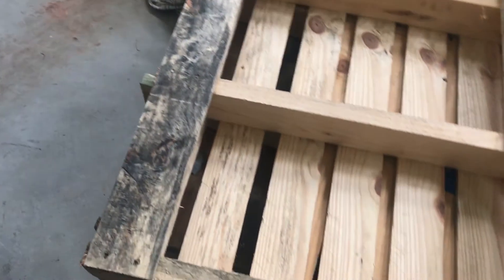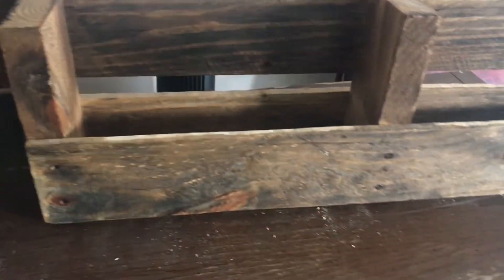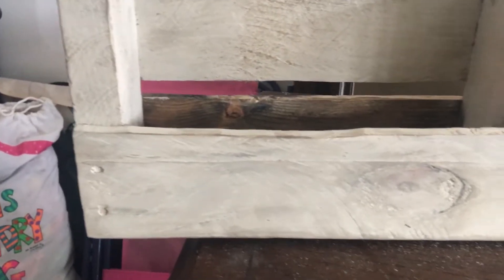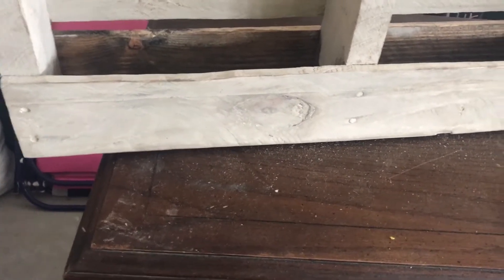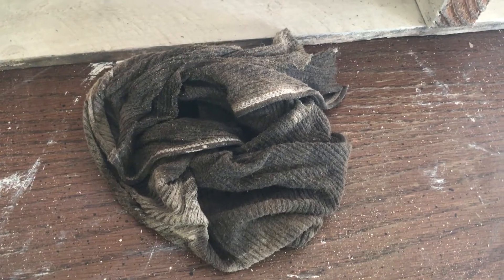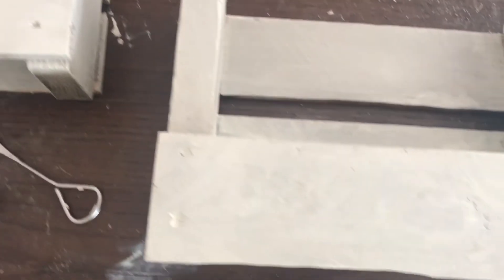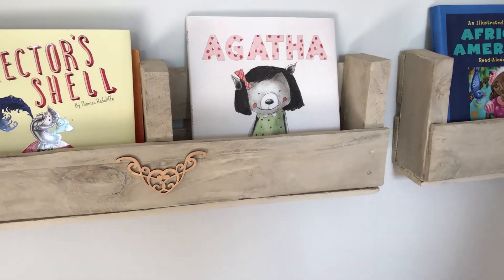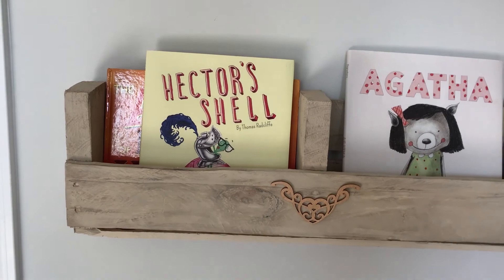DIY | Pallet Board ➡️ Floating Bookshelf | Quick & Budget Friendly | Ashleigh Lauren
Hey guys! So, I know its been awhile since I have posted. I'm trying to get all my videos edited, but as some may know I had my first daughter a month ago. I'm still getting adjusted to mom life. I hope you all enjoy this short video on how to turn a plain pallet board into bookshelves. -XOXO